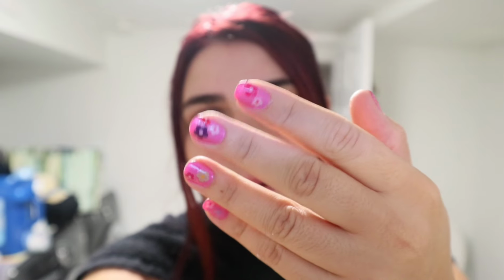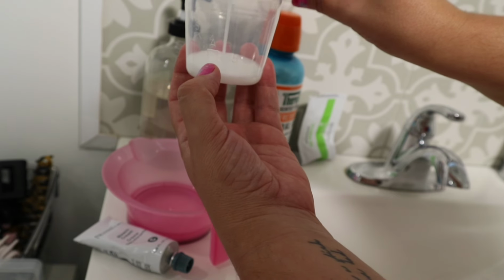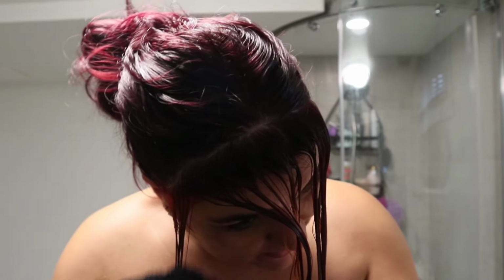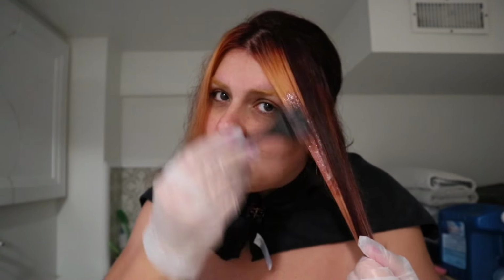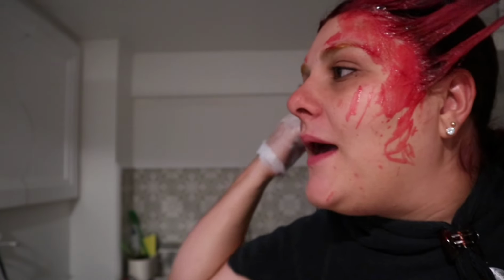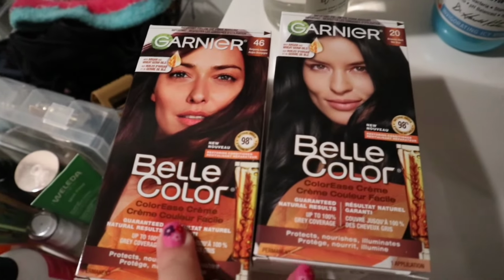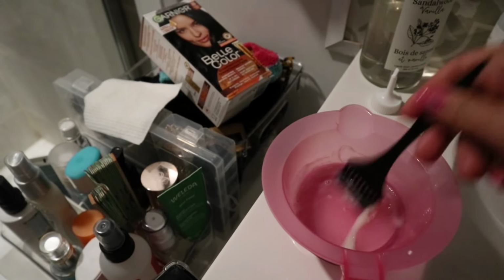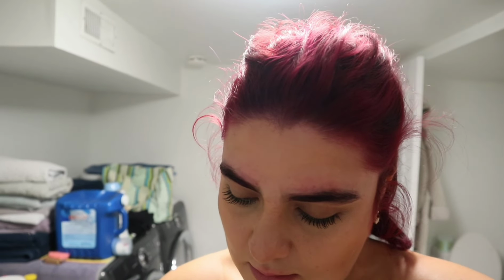Bleaching My Hair At Home | Dying My Eye Brows Pink? | My (Budget Proof) Hair Transformation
Hi!

Thank you so much for tuning in! How are you? I hope you are doing well!

In this video, I take you through the process of coloring my hair and bleaching it. I focus on the sectioned part of my hair and my eyebrows in this video. In case you are wondering what products I used or mentioned in this video, see them below!

Ps. I am not a professional hair stylist or colorist, so take my advice and process with a grain of salt.

Products:

•Clairol Bold & Bright Permanent Hair Dye, M5 Deepest Guava Hair Color, Pack of 1

•L’Oréal Paris Feria Multi-Faceted Shimmering Permanent Hair Dye, 622 Vivid Fuchsia, Permanent Hair Color for Long Lasting Hair Dye with Bonding Complex Conditioner

•Garnier Nutrisse Ultra Colour
DB Intense Bleach

•Dr. Andrew Weil for Origins™ Mega-Mushroom Relief & Resilience Soothing Treatment Lotion

Sincerely, ‎@theecatherine